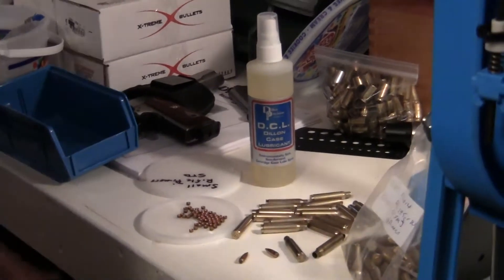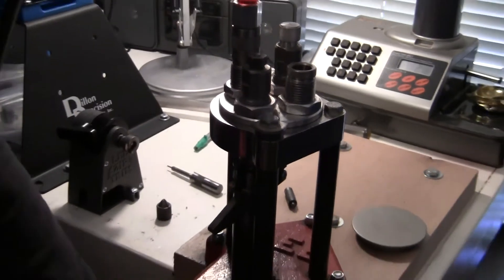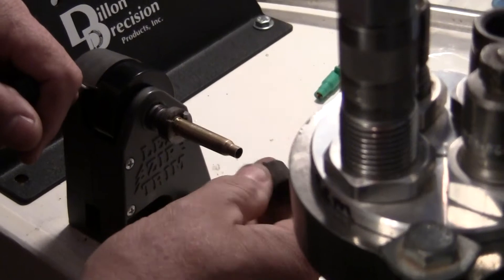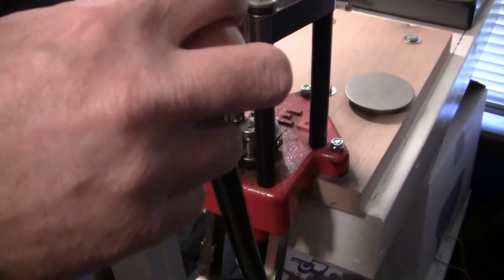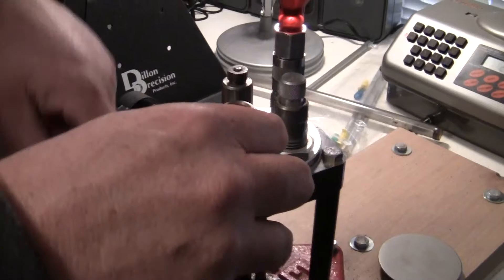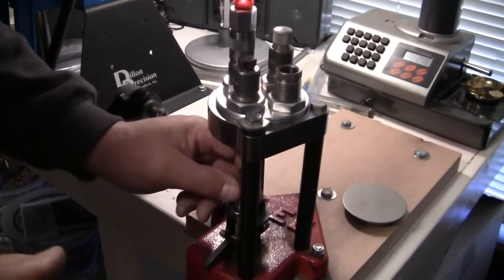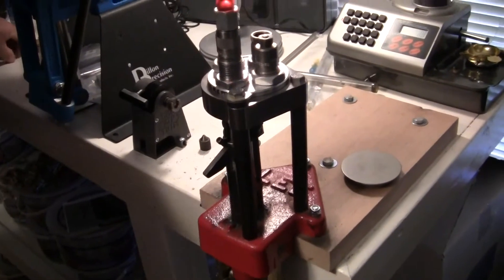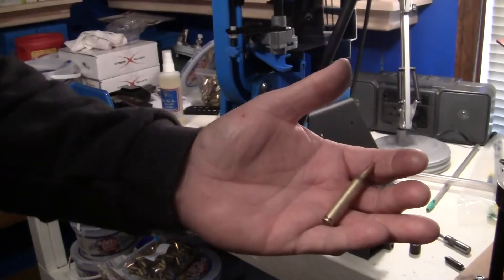Reloading 101: 223 Remington on the Lee Classic Turret Press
Showing my son the steps I go through to load the .223 Remington using my Lee Precision Classic Turret Press with Auto Index.
Starting with once fired military crimped cases that had been washed in my Vinegar/Water/Dawn Dish Detergent Solution, dried and lubricated with D.C.L. from Dillon.
I add a primer to the Lee Priming Tool, add a lubed case to the shell holder, raise the ram and size/decap the case and bring it down and stop before priming the case. Remove the case, put it on the Lee Trim Zim and trim it with the cutter with case length gauge, debur it with the chamfer tool. Trim the primer pocket of the crimp, clean the primer pocket. Place prepared case back into the shell holder, finish the down stroke and prime the case. Raise the ram as it indexes to the next station (powder charge die), charge the case using my Lyman 1200 DPS3, lower the ram and index to next station, add bullet to case, raise ram into bullet seating die, lower ram and index to factory crimp station and raise ram to crimp neck of the case, lower and remove loaded cartridge.